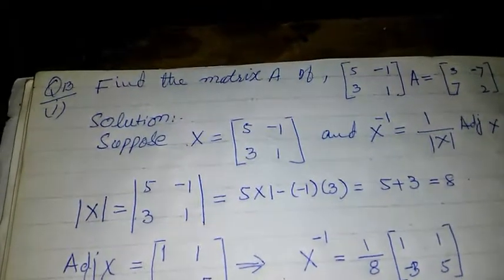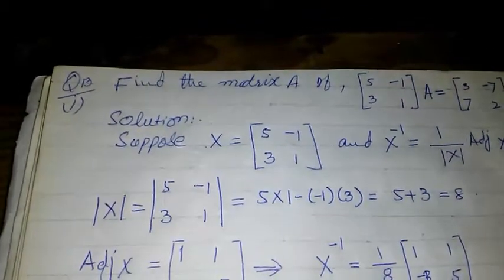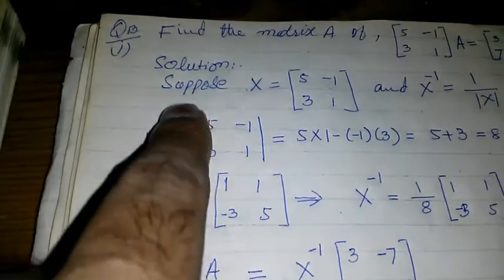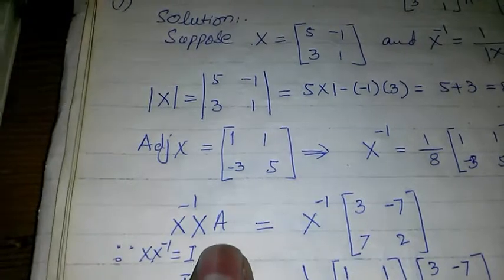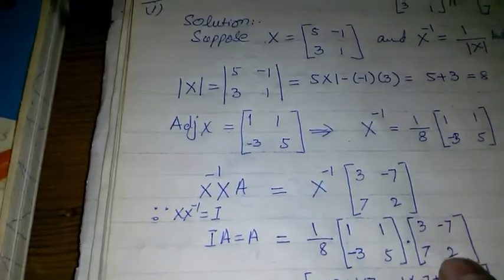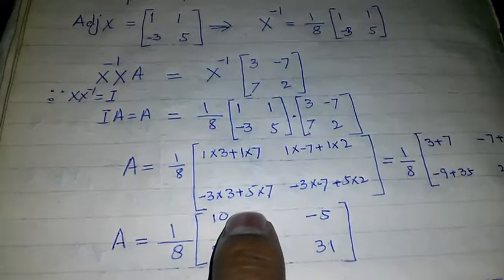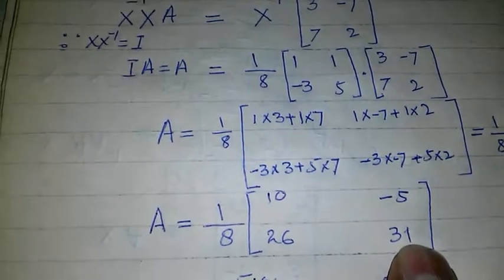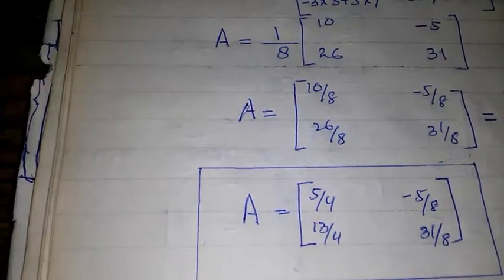Find the matrix A if the given matrices are as shown. Q13. Ex 3. 1.